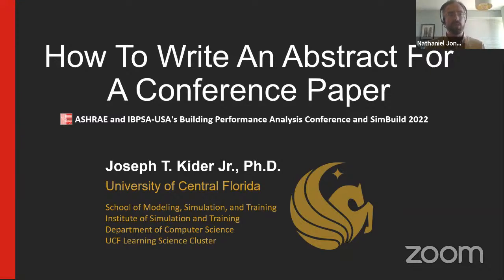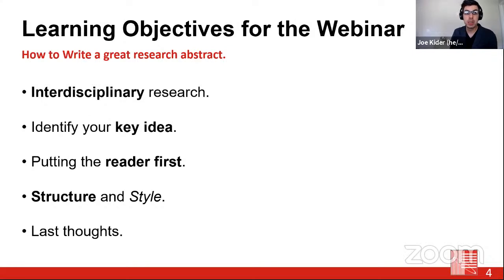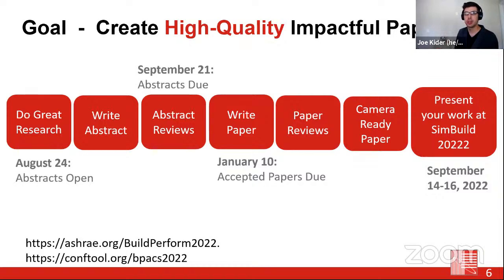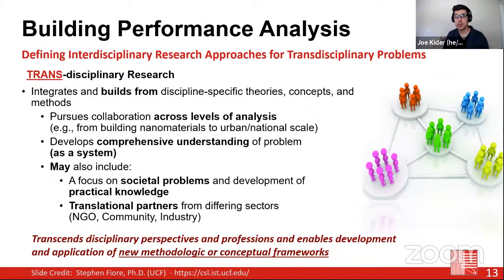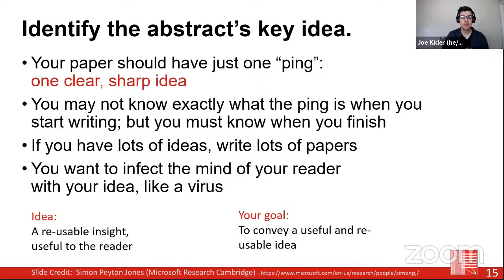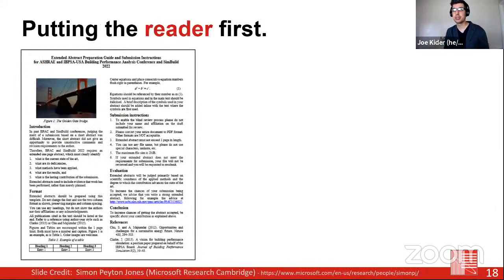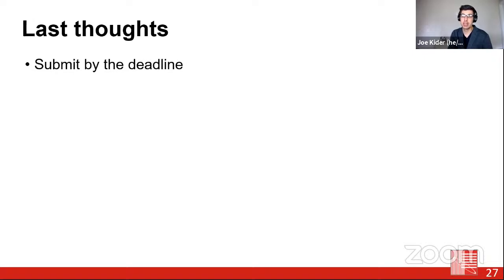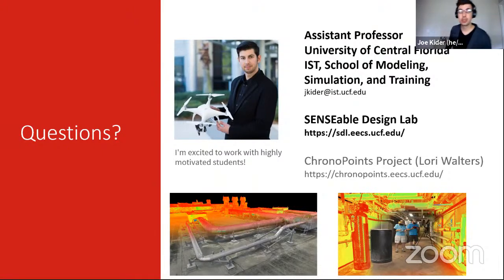How to write a great abstract for Building Simulation events & conferences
Best Practices for How To Write A Great Abstract and get accepted as a speaker, presenter for any BEM related conference.

This webinar dives into what to include in your abstract and title to help other researchers effectively and efficiently understand the context, questions, and findings of your research.

Audience: Anyone looking to put their best foot forward in submitting an abstract.